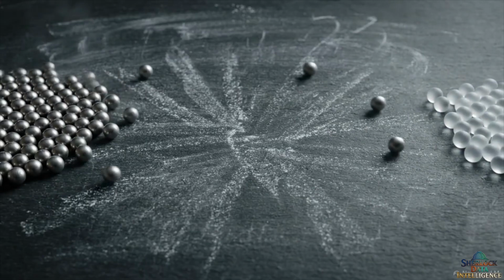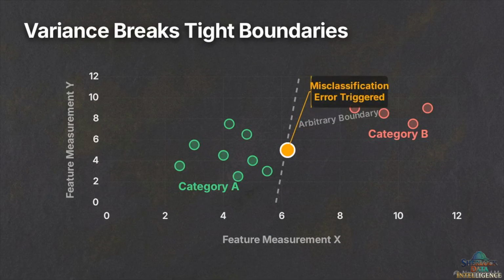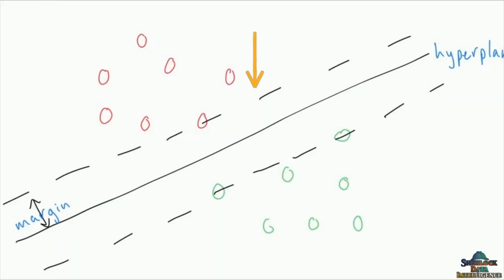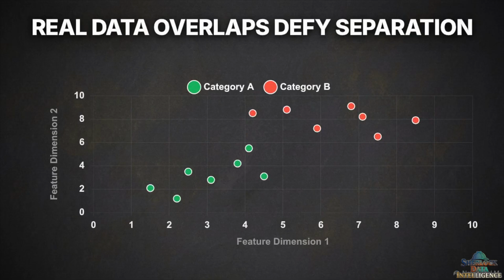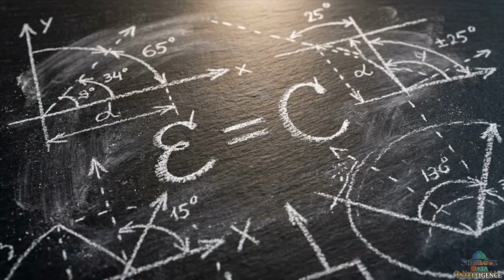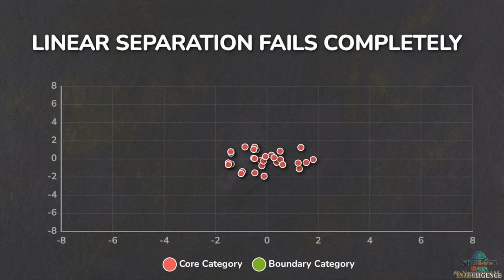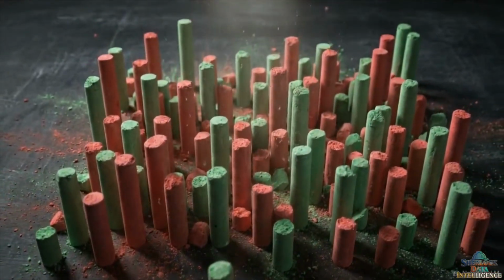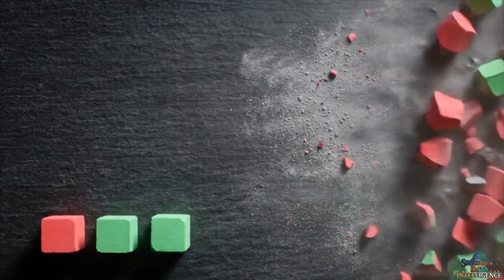Ep 29 — Machine Learning SVM - The Widest Possible Gap (Support Vector Machines)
Core Idea: Find the boundary with the maximum margin between classes.
Concept: Support Vector Machines (SVMs).
Why it matters: Maximizing the margin improves your model's ability to generalize to new, unseen data.
Core mechanic: You will demonstrate SVC(kernel='linear') and explain how support vectors act as the closest, most decisive points.
Example: Two classes of evidence with a wide-margin boundary drawn clearly between them.
Common mistake: Ignoring the "kernel trick" when the data isn't linearly separable.
The Rule: "The widest possible margin of certainty on either side."
Next Clue: A hundred details, most repeating the exact same story (bridging to Ep 30: PCA).